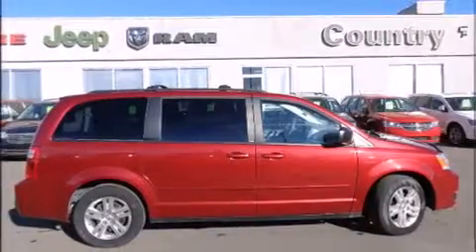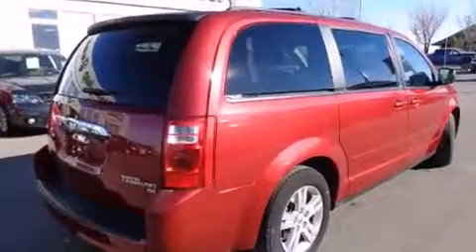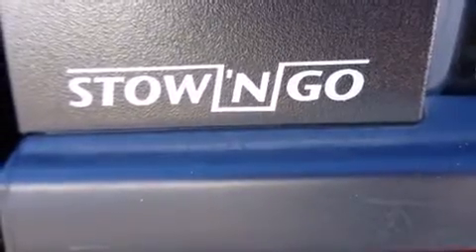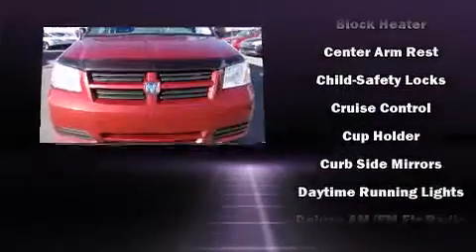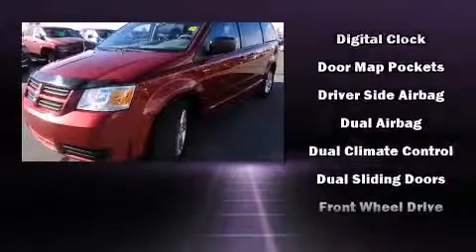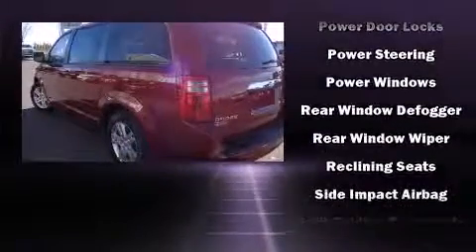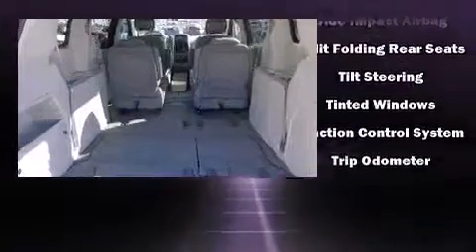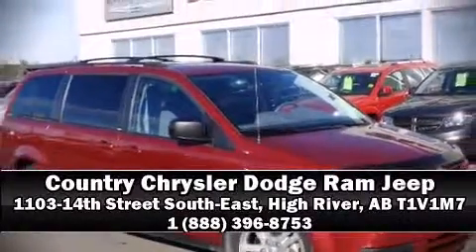2010 Dodge Grand Caravan SE in High River, AB T1V1M7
Sensibility and practicality define the 2010 Dodge Grand Caravan. It features an automatic transmission, front-wheel drive, and a 3.3 liter 6 cylinder engine. Dodge infused the interior with top shelf amenities, such as: 1-touch window functionality, air conditioning, tilt steering wheel, power door mirrors and heated door mirrors, remote keyless entry, cruise control, and more. Storage solutions are integrated throughout the interior, demonstrating thoughtful attention to detail. Passengers in the third row enjoy seat back reclining functionality, providing an extra level of comfort and convenience. Dodge ensures the safety and security of its passengers with equipment such as: dual front impact airbags, head curtain airbags, traction control, anti-whiplash front head restraints, a panic alarm, and 4 wheel disc brakes with ABS. Brake assist technology provides extra pressure when applying the brakes. This vehicle has achieved Certified Pre-Owned status, by passing Dodge's rigorous certification process. Our team is professional, and we offer a no-pressure environment. They'll work with you to find the right vehicle at a price you can afford. Come on in and take a test drive!